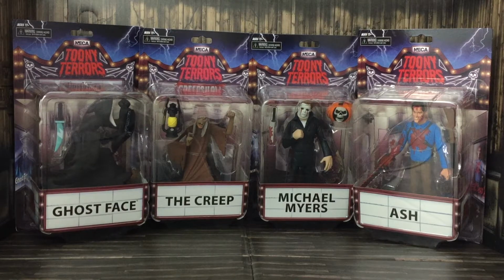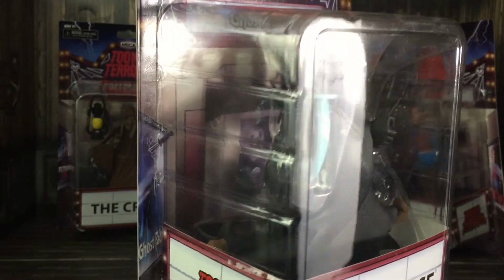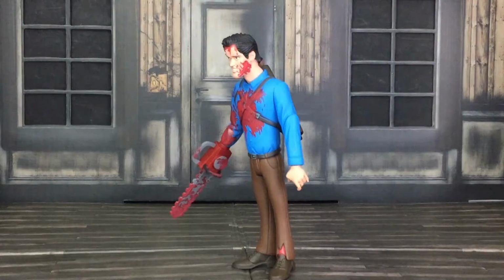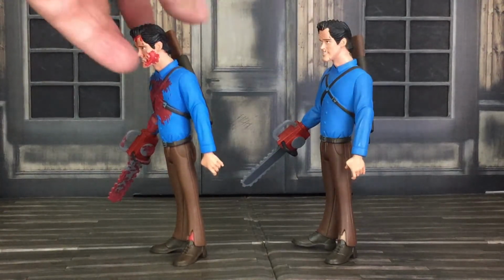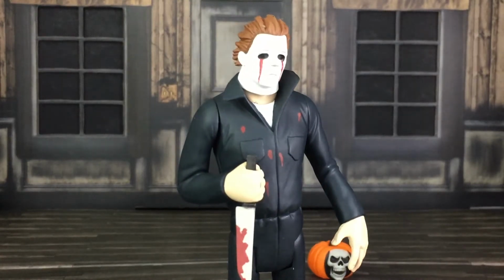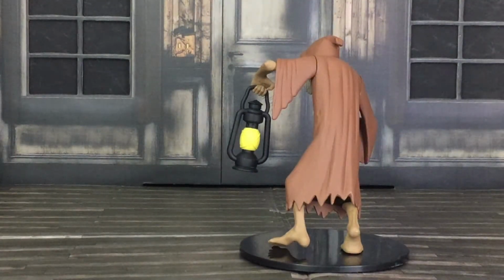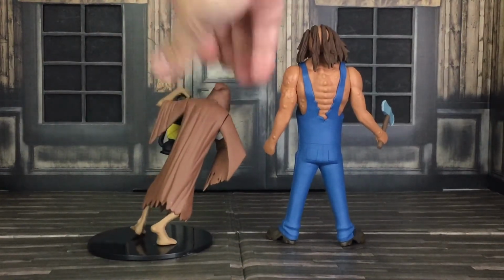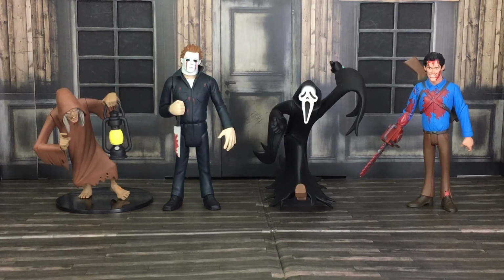NECA Toys Toony Terrors Series 5 Figures Review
NECA Toys continues their popular Toony Terrors line-up of cartoonish looking horror characters, with this new wave consisting of Bloody Ash from Evil Dead 2, a Bloody Tears Michael Myers from Halloween 2, The Creep from The Creepshow TV Series, and Ghostface from Scream. This series is available now, and each figure comes with accessories specific for them.

Thank you to NECA Toys for providing their Toony Terrors Series 5 figures for review.

ToyHypeUSA.com Social Media Links -

Likes and shares are appreciated.